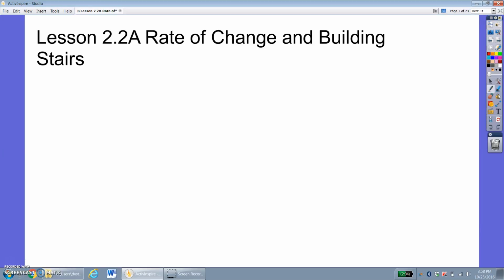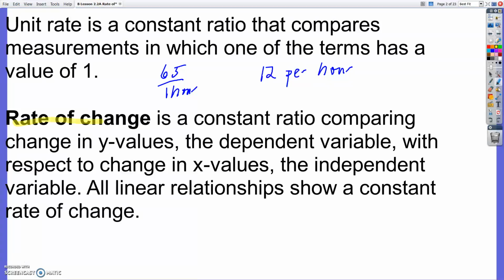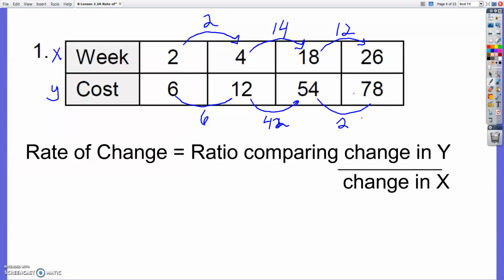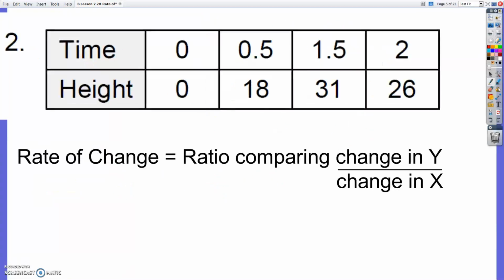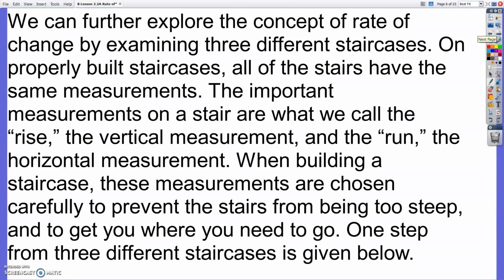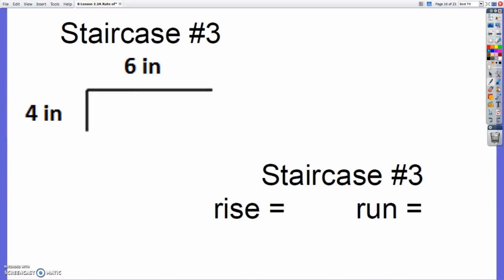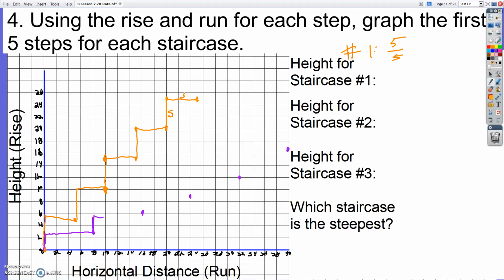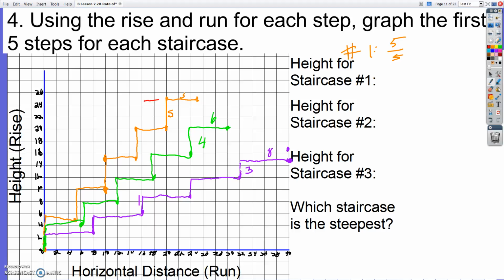Lesson 2 2A Part 1